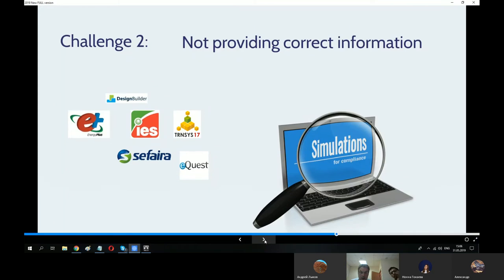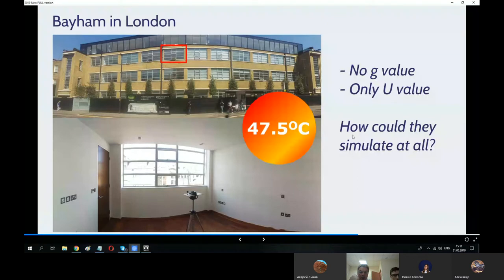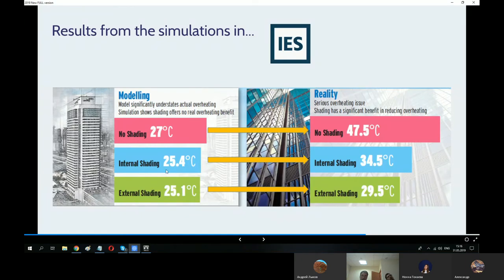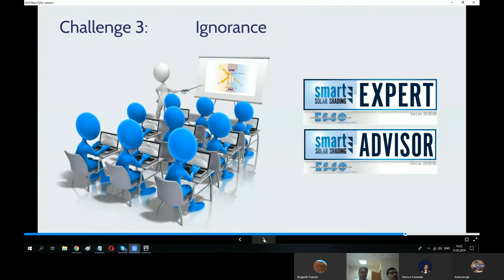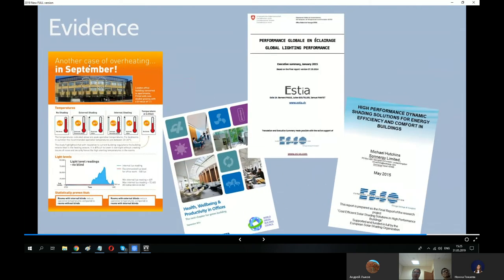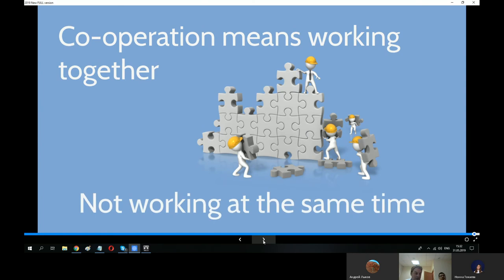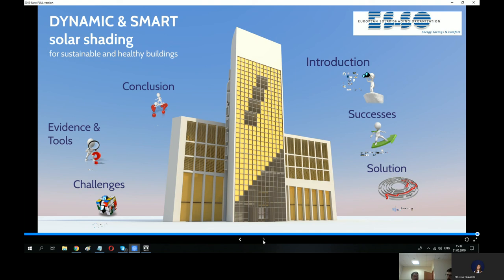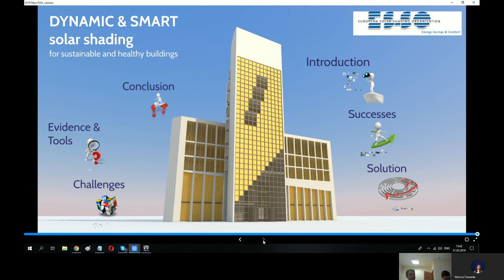Современная солнцезащита зданий. Часть 2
Лекция Ошибки в проектировании зданий и офисов: проблемы и решения. Как создать наиболее эффективное солнцезащитное решение?" - Андерс Холл, председатель комитета Европейской Ассоциации Солнцезащиты, представитель Somfy